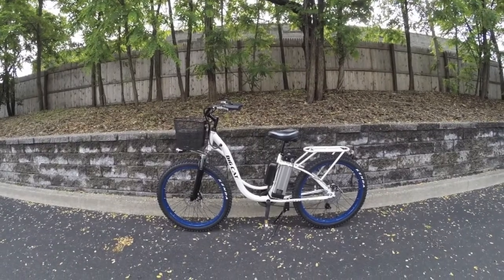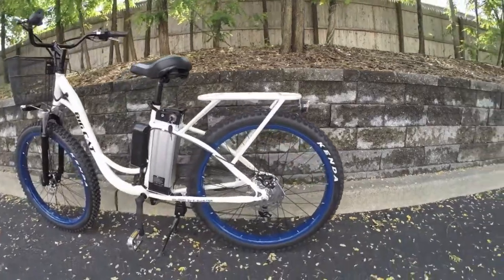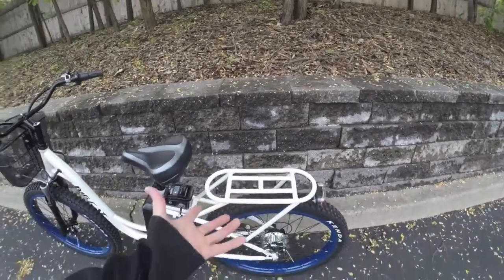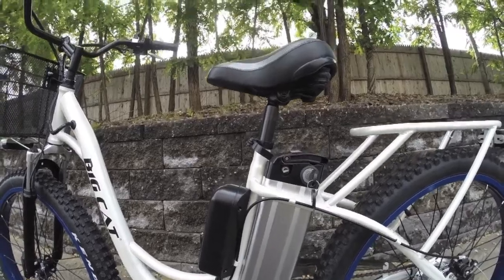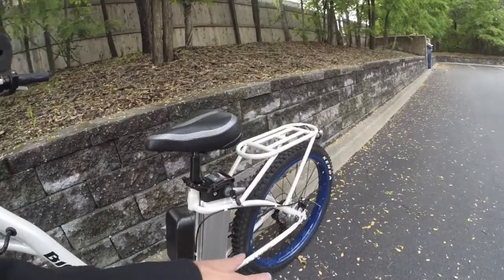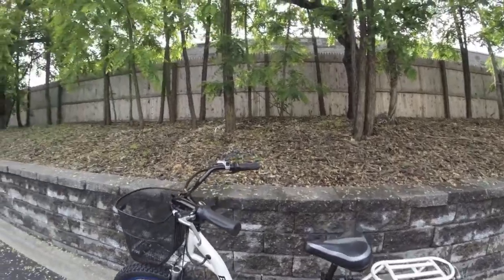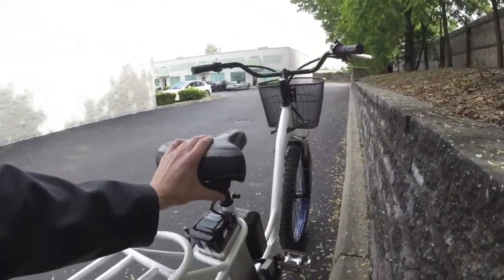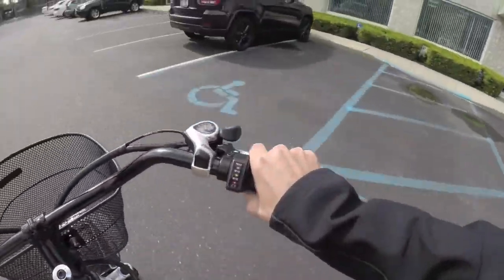Big Cat Long Beach Cruiser Review - $1.5k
The Big Cat Long Beach Cruiser is an affordable cruiser style electric bike with a well balanced frame and removable battery pack. Includes mechanical disc brakes, LED lights, suspension fork, throttle mode and pedal assist. Upright position with padded seat and swept back handlebars, cargo rack and basket for utility.